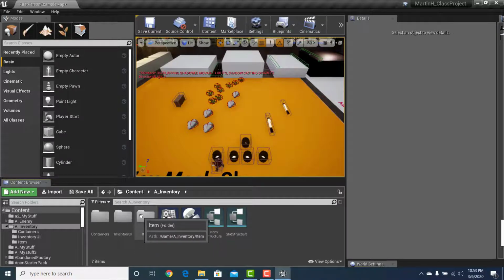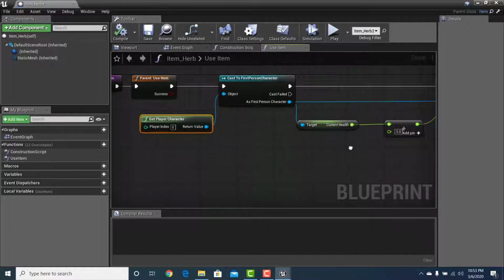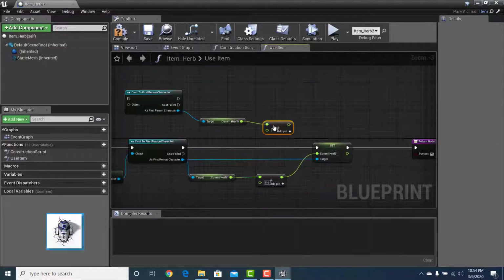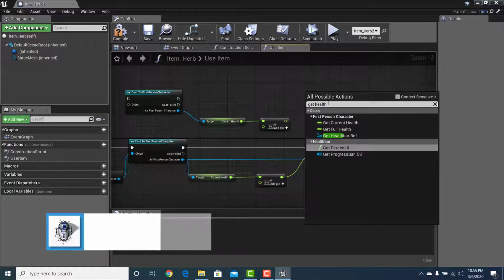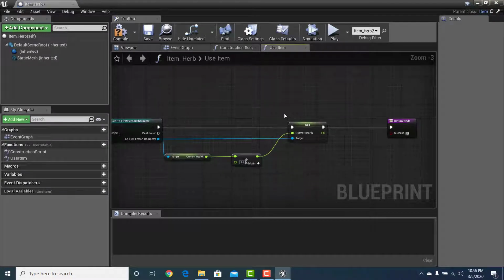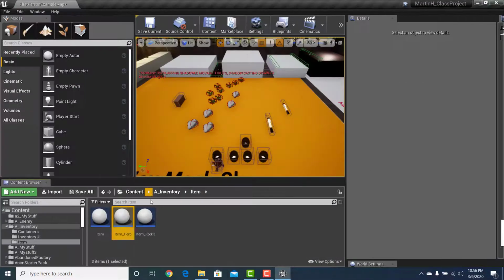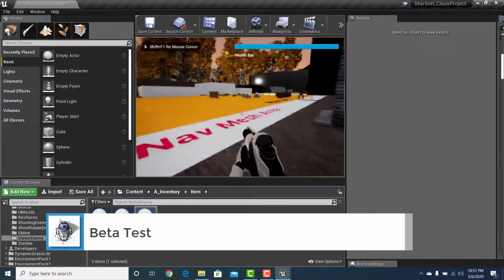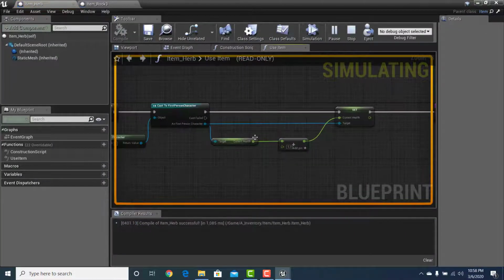Project6e _Healing and Damage - Inventory Items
This video explains how to assign a positive or negative value to items that are used from your inventory system.  For this video to make sense, you will have to watch inventory system videos #1-6.